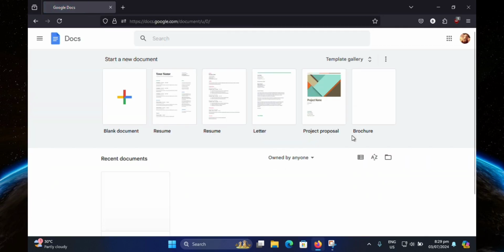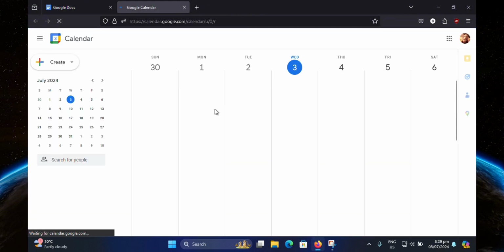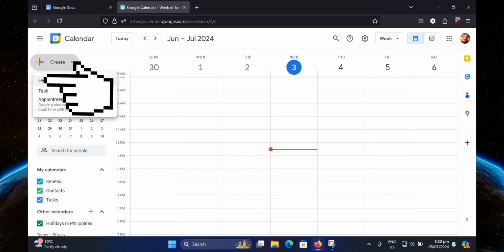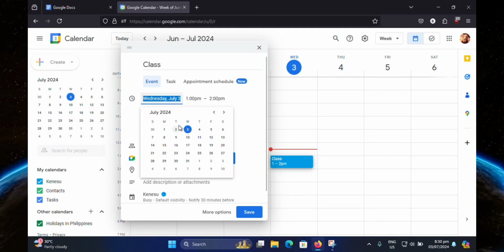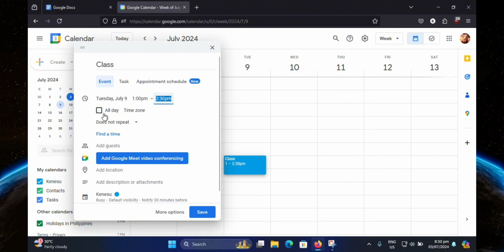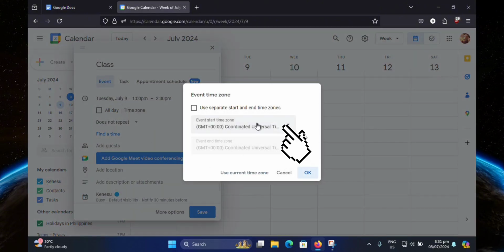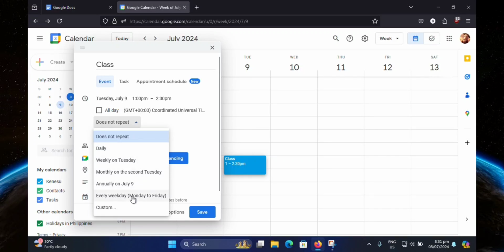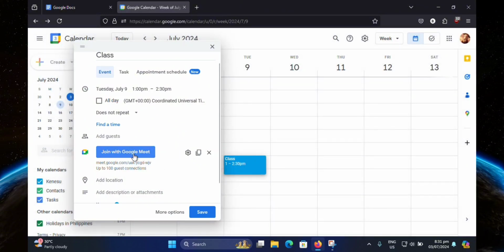How To Schedule A Meeting Through Google Meet (Quick Guide)